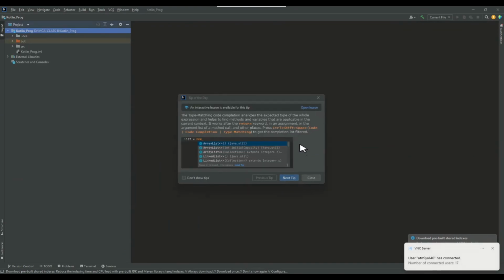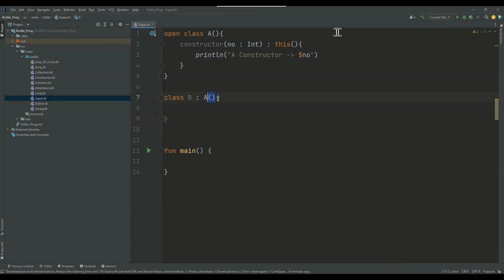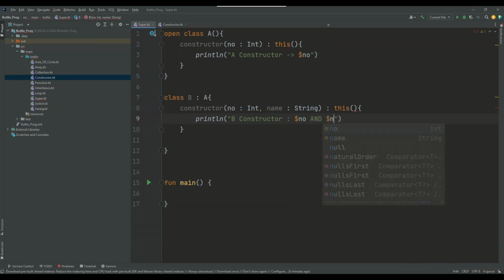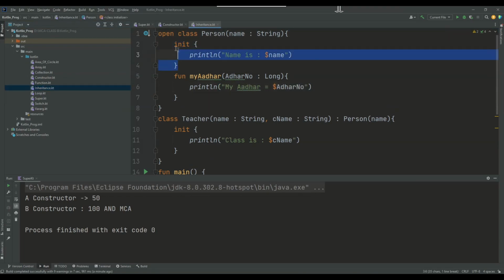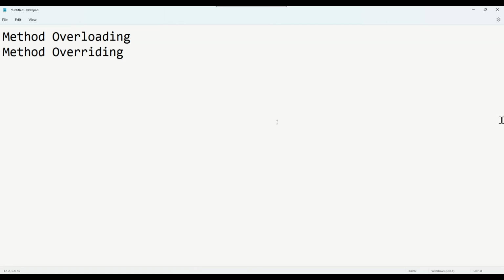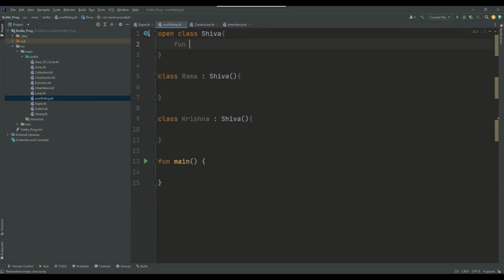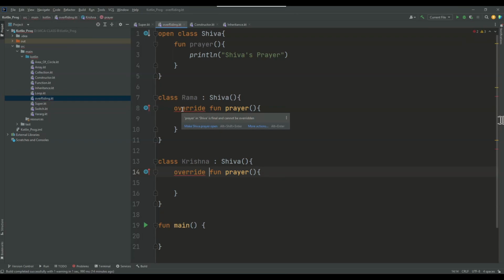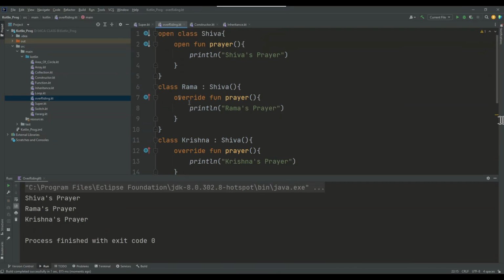#12 Kotlin Tutorial: What is Method Overriding?, What is Super keyword?, 3 Usage of super keyword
In this video, we dive into What is Method Overriding?, What is Super keyword ? and 3 usage of super keyword From this video, we provide clear explanations and practical demonstrations to help you grasp each concept effectively.

Throughout the tutorial, we cover essential Kotlin programming principles, including What is Method Overriding?, What is Super keyword ? and 3 usage of super keyword . By the end of the video, you'll have a solid understanding of Method Overriding, Super keyword and 3 usage of super keyword.

#09 Kotlin Tutorial: What is Class?, What is Object?. How to create Class? & How to create Object?